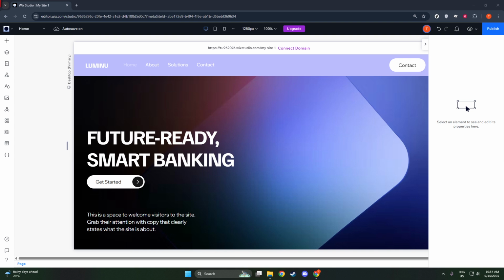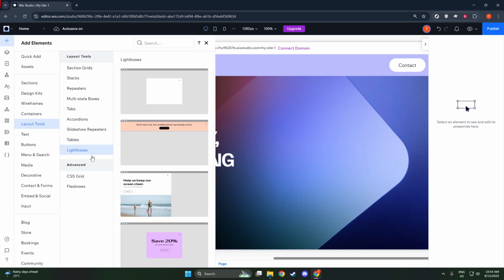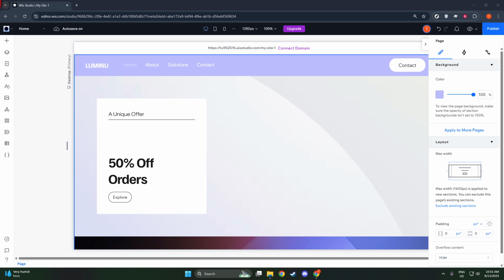How to Create Wix Banner [2026 Full Guide]